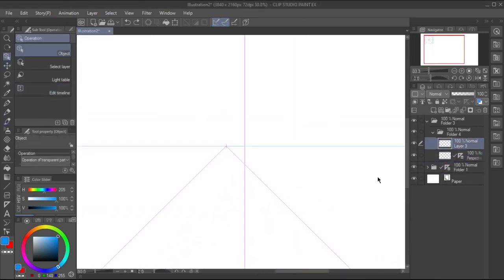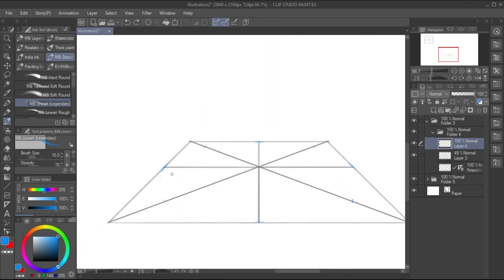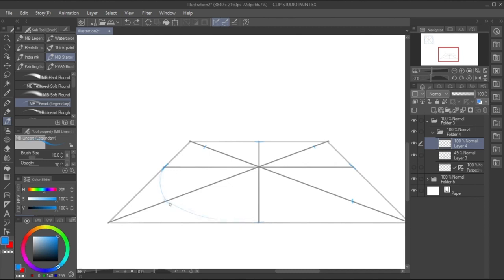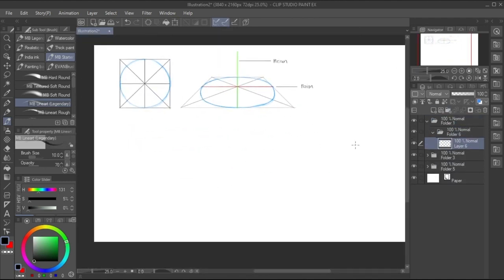How to draw Elipses in perspective? Week 5 (Introduction to perspective)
Activate the bell so you don't miss any videos!